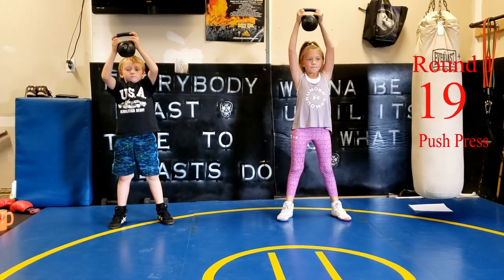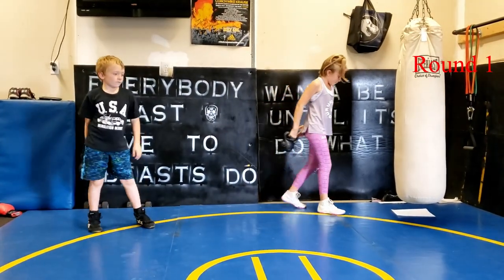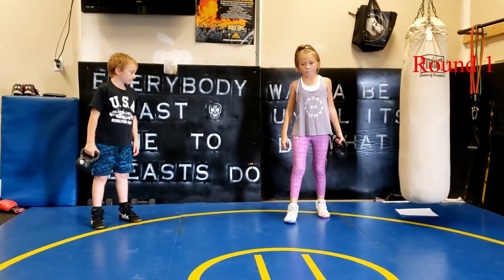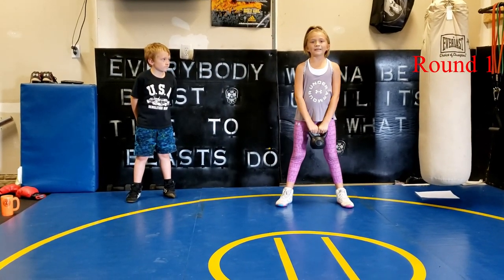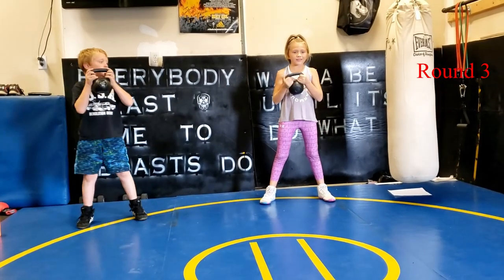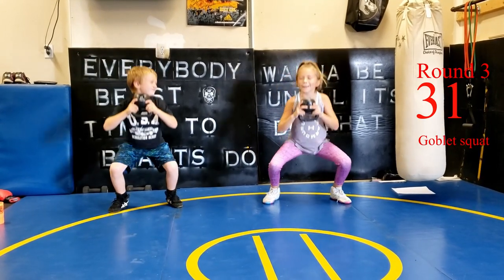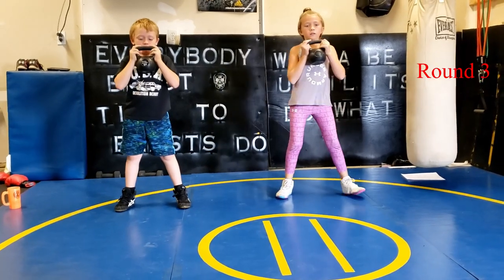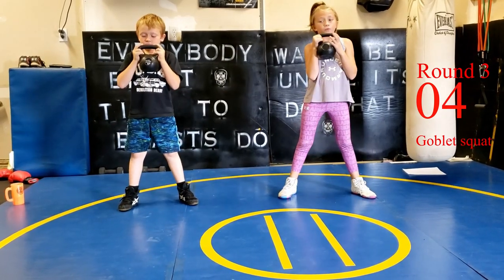Grinding Kettlebell Workout for Kids by Kids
In this workout all you will need is a kettlebell and some space and your all set! If you do not own a kettlebell you can buy one at almost any fitness store or get one off of Amazon. I hope you enjoy this workout as much as we enjoy making them for you!
      Exercises in this workout include: Goblet squat, Kettlebell swing, Overhead press, and many more!